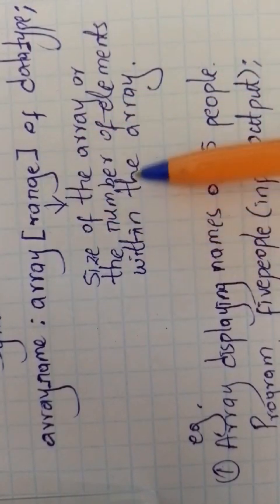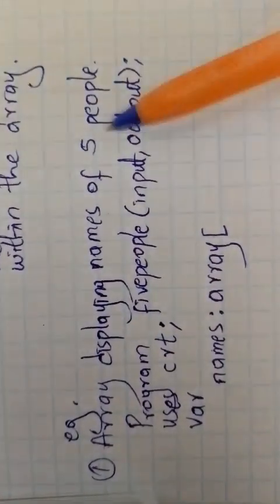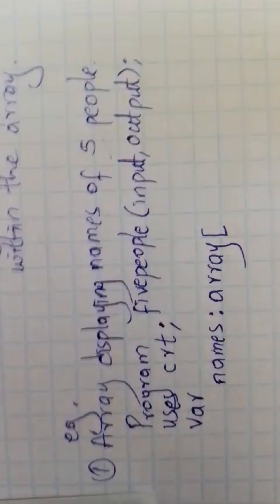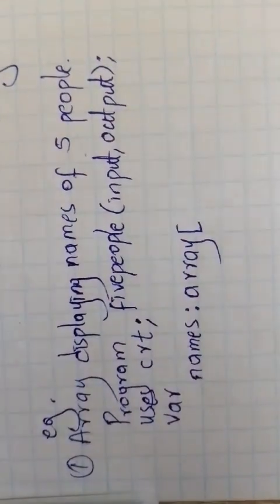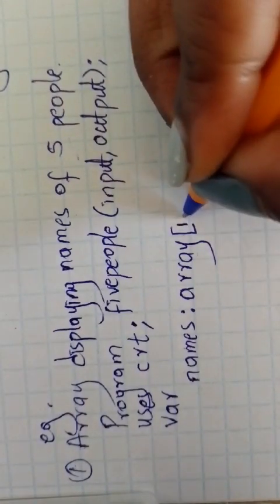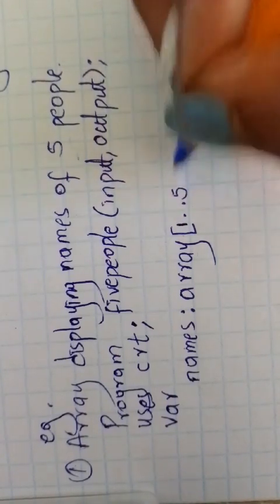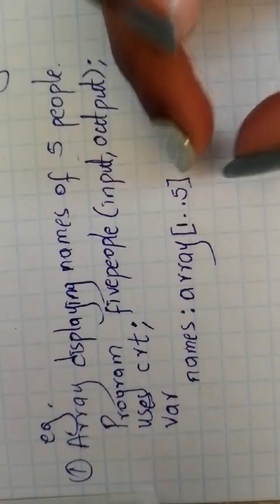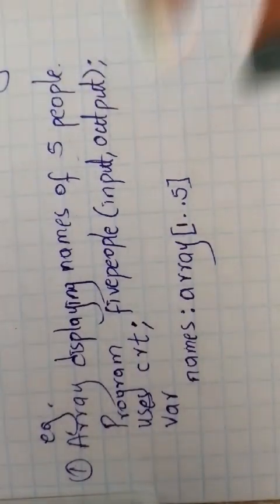Introduction to arrays in Pascal